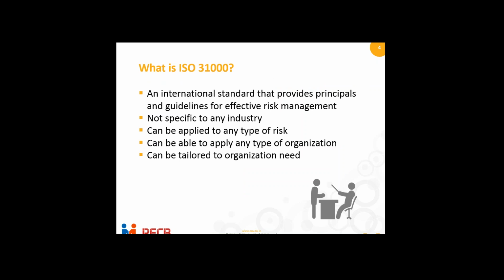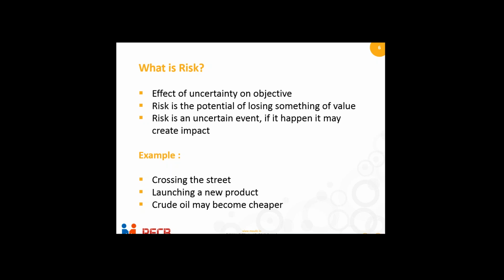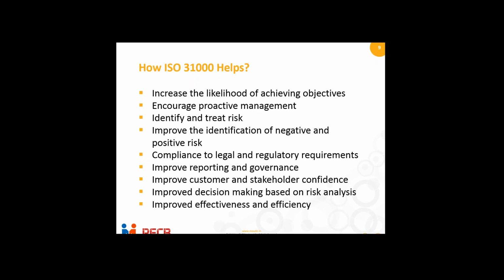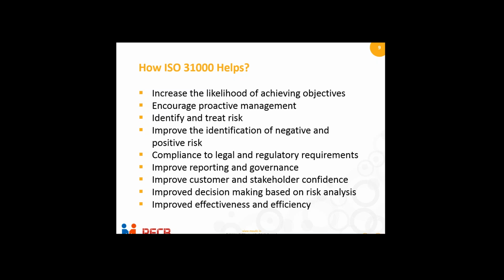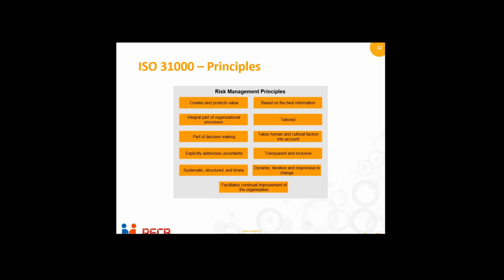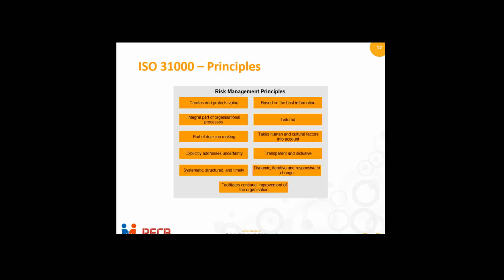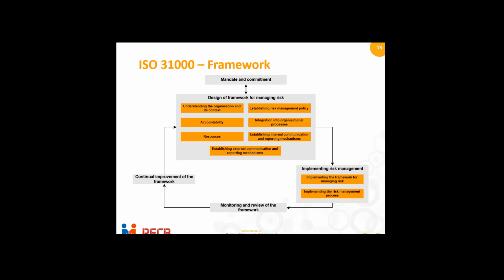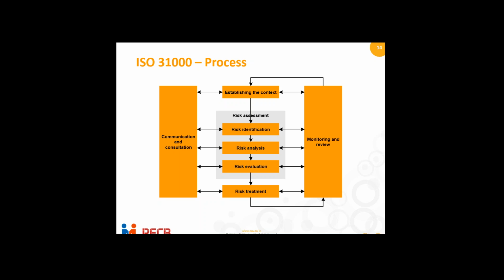Overview of Risk Management Based on ISO 31000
Organizer: Britt Ajvazi
Trainer: Alkesh Mishra

We will cover:
 Why manage Risk?
 How ISO 31000 Helps?
 When should I use ISO 31000?
 ISO 31000 - Overview
 ISO 31000 – Principles
 ISO 31000 – Framework
 ISO 31000 – Process

About the presenter:
This webinar will be presented by Alkesh Mishra, Director at Moulik IT Services LLP.
Alkesh has over 20 years of experience in the IT industry and holds multiple professional certifications, including the PMP®, Prince2 Practitioner, ITIL V3 Expert®, Cobit 5, Togaf 9.1, Cloud Computing, CCNP, and MCSE.